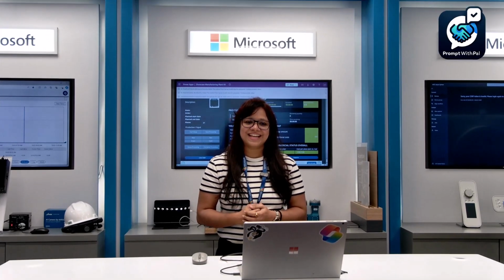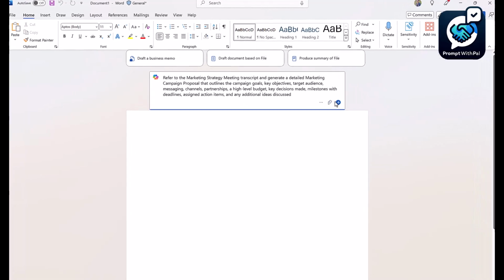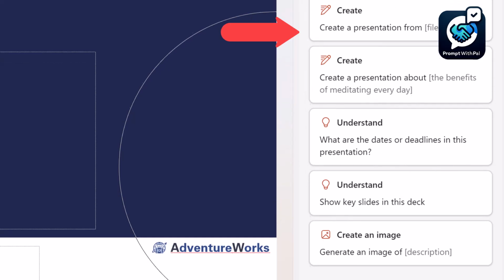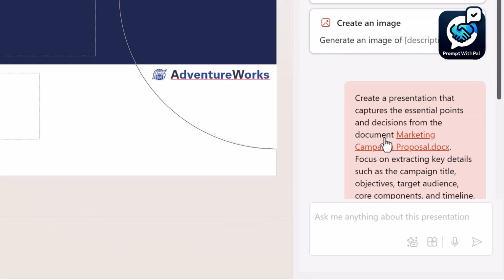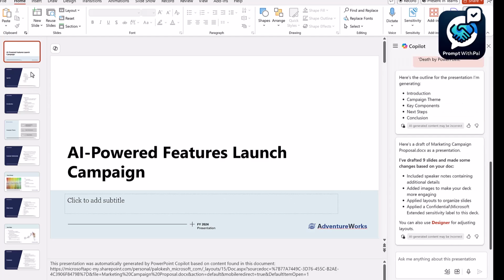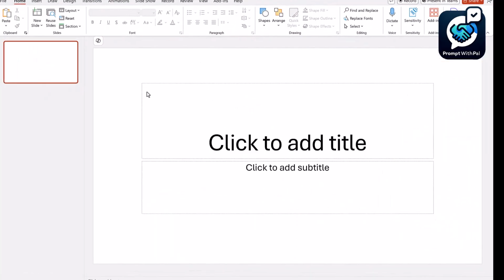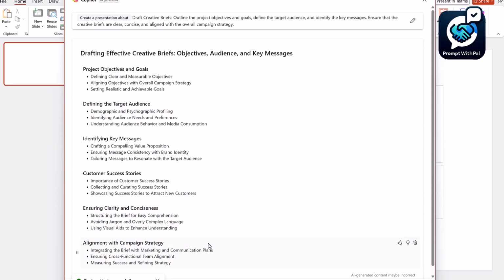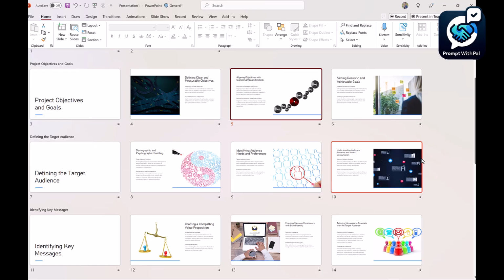PromptWithPal: Stuck in Slide Creation? Watch How Copilot Jumpstarts Your Presentation in Minutes!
Episode 7:
If you've ever spent hours refining a slide deck, you know the challenge. But what if you could have a polished first draft ready with just a few prompts? In this episode, we explore how Microsoft365 Copilot for PowerPoint jumpstarts the process, helping you create a professional presentation that’s almost ready to publish with minimal edits needed to match your style—all in just minutes
Here’s what you’ll learn:
Effortless Slide Creation: Instantly generate a compelling presentation from your campaign document—Copilot pulls key insights and organizes them into a clear, visually engaging deck, saving you hours of work.
No More 'Death by PowerPoint': Copilot applies best practices to help you avoid overwhelming your audience with text-heavy slides. It crafts a presentation that tells a story, using concise content and impactful visuals.
Rearrange and Refine with Narrative Board: Want to tweak the flow before finalizing? Copilot’s Narrative Board feature lets you adjust sections, add or remove content, and ensure your message lands perfectly, all in just a few clicks.
✅ Prompt 1: " Refer to the Marketing Strategy Meeting transcript and generate a detailed Marketing Campaign Proposal that outlines the campaign goals, key objectives, target audience, messaging, channels, partnerships, a high-level budget, key decisions made, milestones with deadlines, assigned action items, and any additional ideas discussed."
⏱️ Time Saved: 4-6 hours of manual proposal drafting reduced to 10-15 minutes.
✅ Prompt 2: " Create a presentation that captures the essential points and decisions from the document Marketing Campaign Proposal.docx. Focus on extracting key details such as the campaign title, objectives, target audience, core components, and timeline. As you generate the slides, enhance them by referencing best practices on avoiding 'Death by PowerPoint."
⏱️ Time Saved: 2-4 hours of manual slide creation condensed into 5-10 minutes.
✅ Prompt 3:  Draft Creative Briefs: Outline the project objectives and goals, define the target audience, and identify the key messages. Ensure that the creative briefs are clear, concise, and aligned with the overall campaign strategy
⏱️Time Saved: 1-2 hours of manual brief writing shortened to 5-7 minutes.
Total Productivity Boost: What typically takes 7-12 hours of manual work (across proposal writing, slide creation, and brief drafting) now takes 20-30 minutes—giving you back valuable time to focus on strategy and creativity!
Ready to see how Copilot can transform your presentation process? Tune in now to discover the smarter way to create, refine, and deliver engaging presentations!